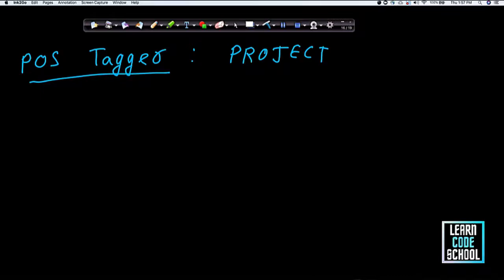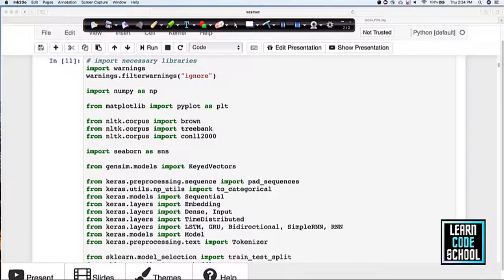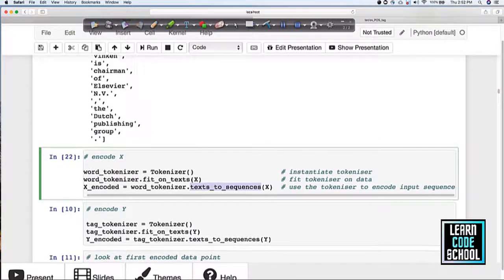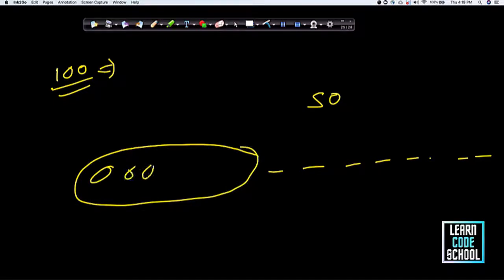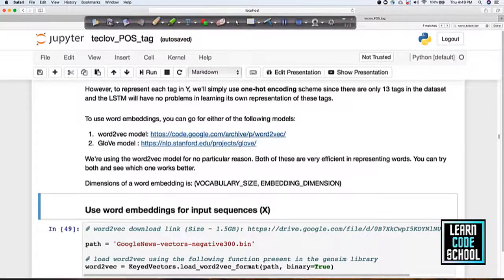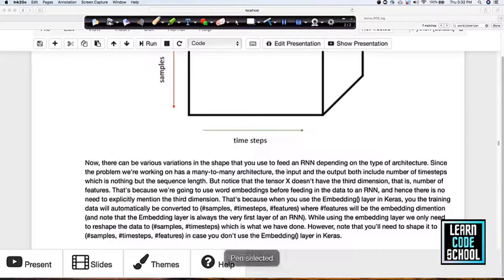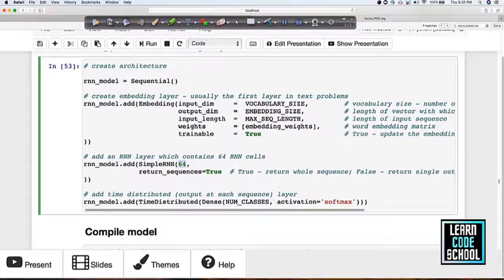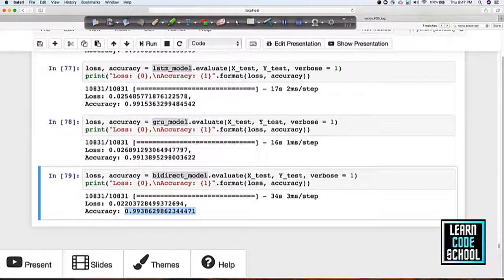Recurrent Neutral Networks Project | Part Of Speech Tagger [ case study ]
In this video you will learn about Recurrent Neutral Networks  and we will also do a  Project on  Part-Of-Speech Tagger [ case study ]